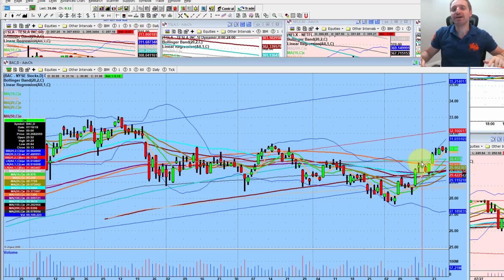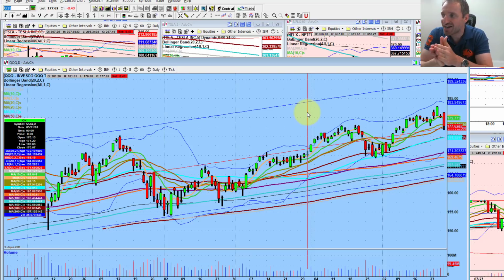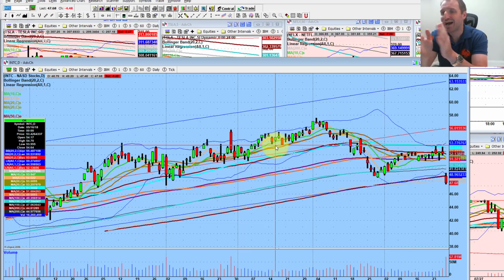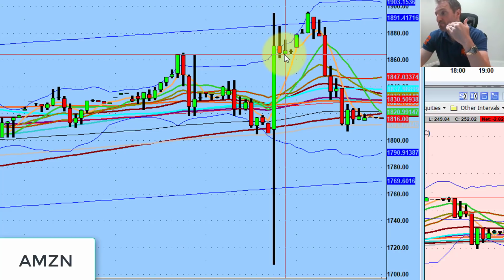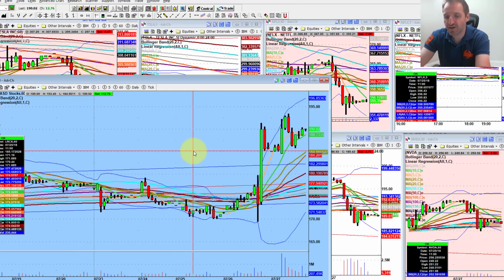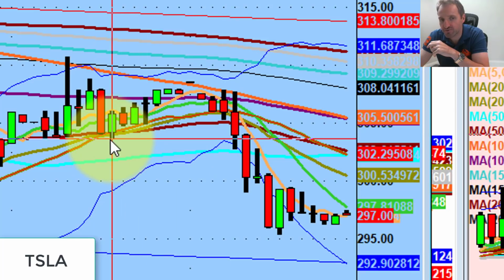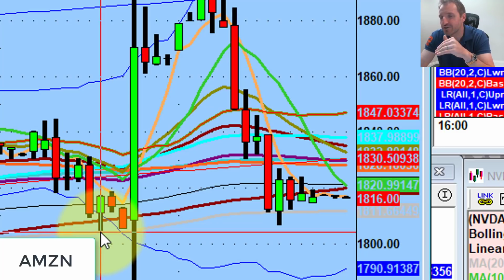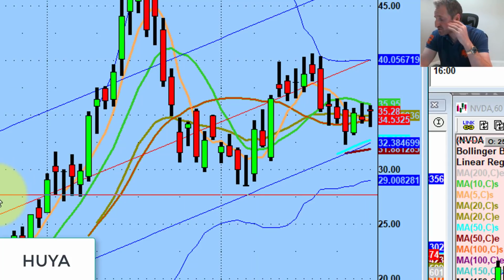How to Trade Earnings Season Profitably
Gain access to powerful live pivot updates by joining our exclusive StockTwits community: